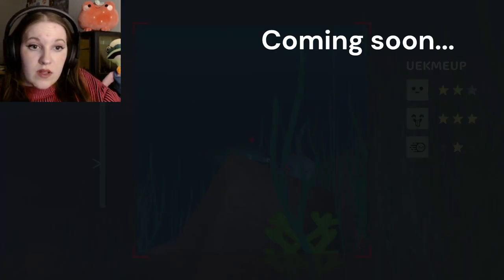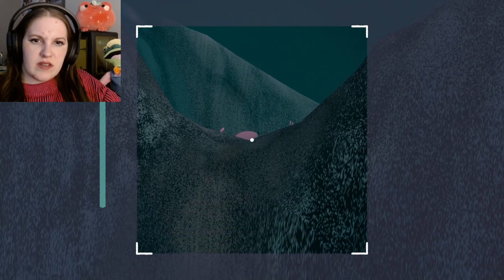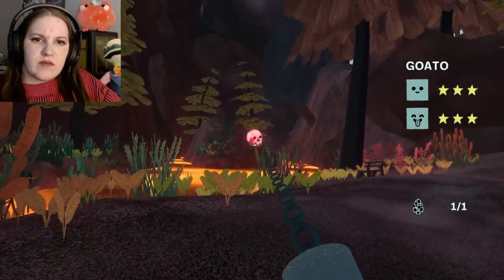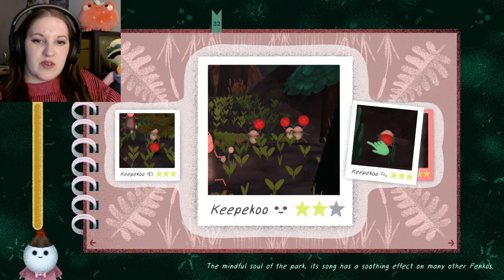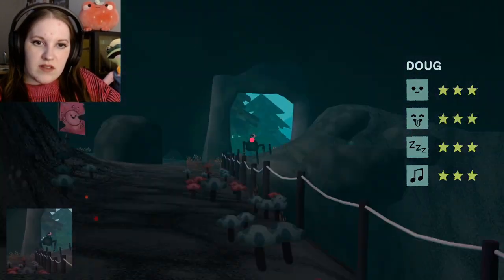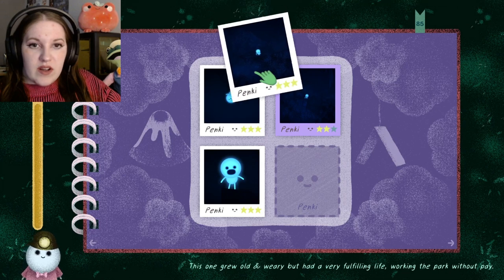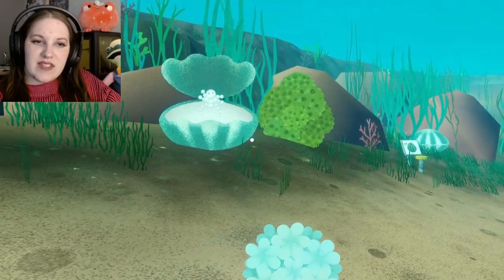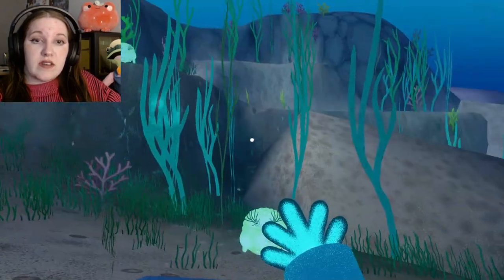Volcano & Crater Lake Revisited│Penko Park Gameplay (Episode 7)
So many hidden Penkos in Crater Lake...
Exploring the Volcano and Crater Lake levels of Penko Park to perfect our Penko photo collection and find more artifacts. There are SO many Penkos I didn't notice before!
The cozy photography game Penko Park by Ghostbutter has players explore an abandoned wildlife park established by the honorable Sir Rubertus Penko in the 1950's. Guided by the lovable Penko host, Penki, discover many cute and quirky creatures in different biomes. There are many secrets to uncover as well!

Made with Clipchamp. Meme videos, GIFs and audio sourced from Vlipsy and Free Sound (Creative Commons).